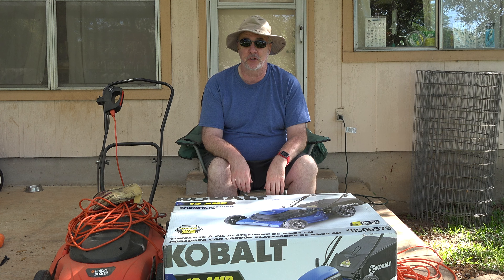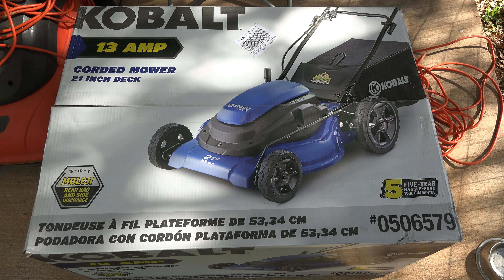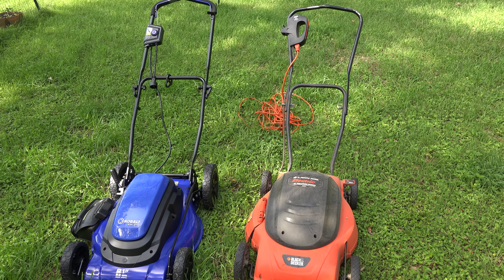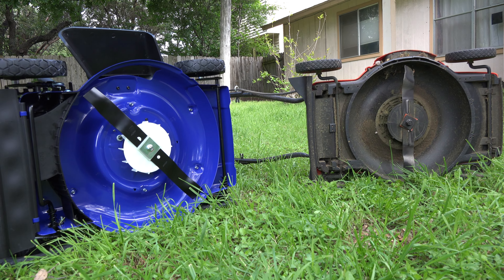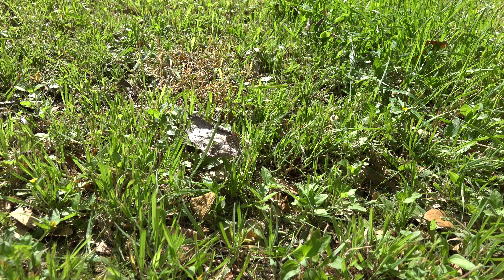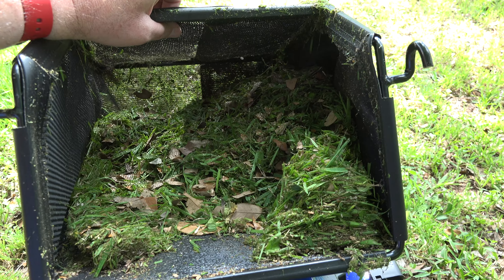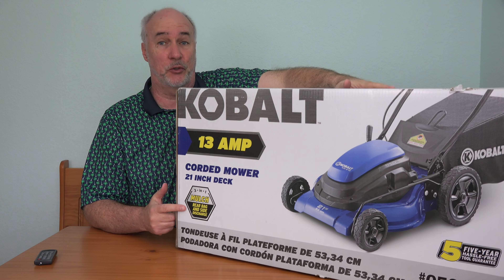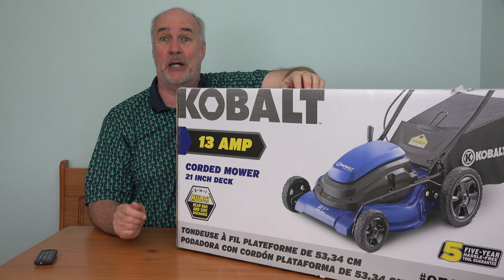Kobalt KM 210 Mower Review- Best Electric Under $200 | EpicReviewGuys CC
I chose the Kobalt KM210 Corded Electric Mower to replace my 12-year-old Black & Decker model.  I compare the KM210 to my aging mower head-to-head in the backyard and in a patch of particularly tall grass.